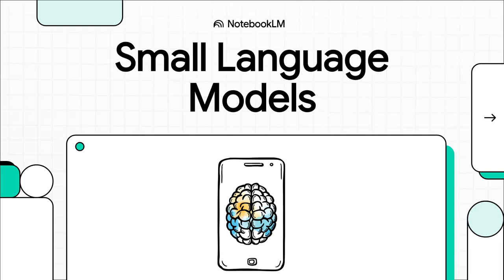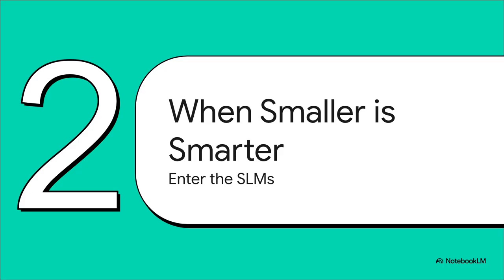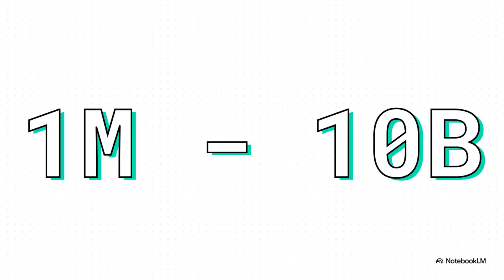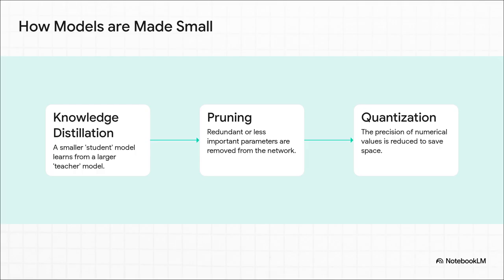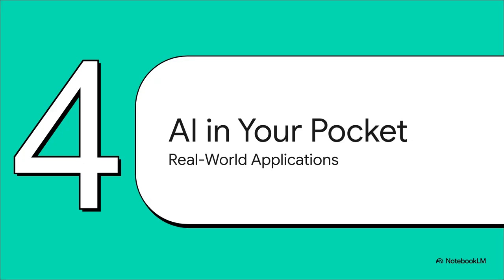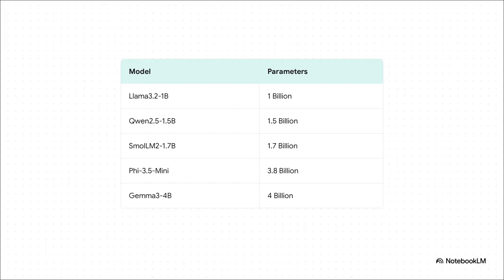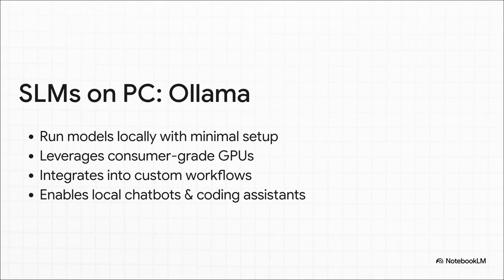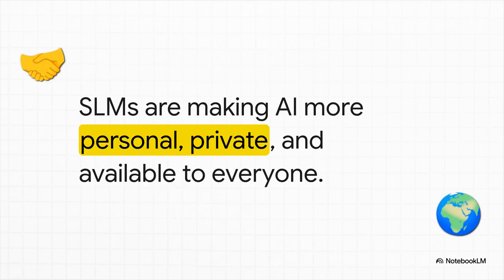Small Language Models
Discover how Small Language Models (SLMs) bring the power of AI to your phone and laptop—faster, lighter, and more private than ever. From distillation to real-world apps, here’s everything you need to know.